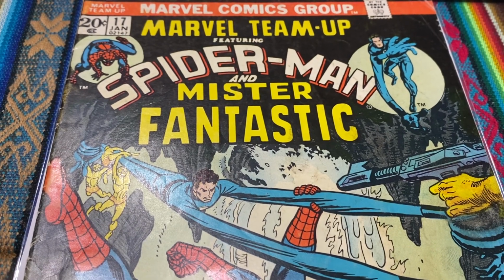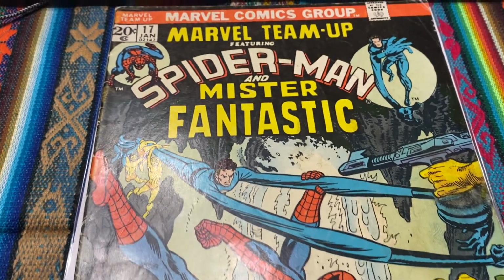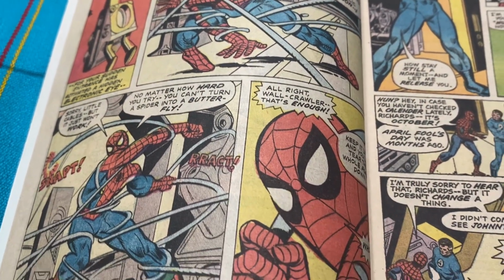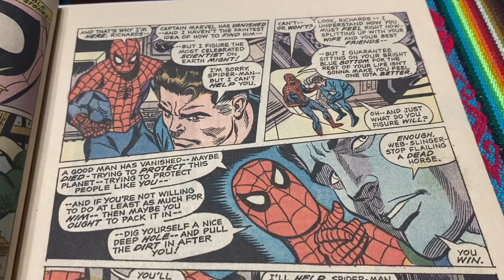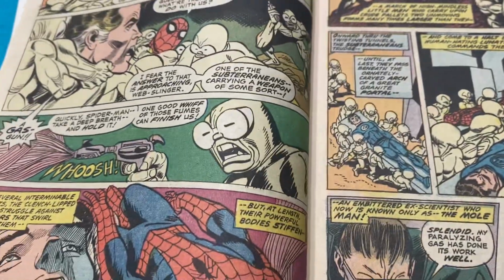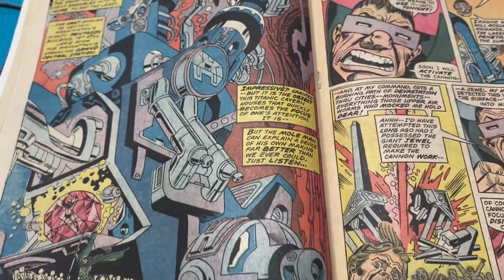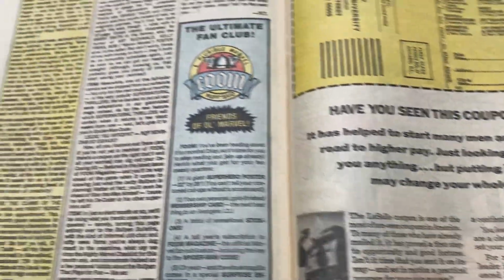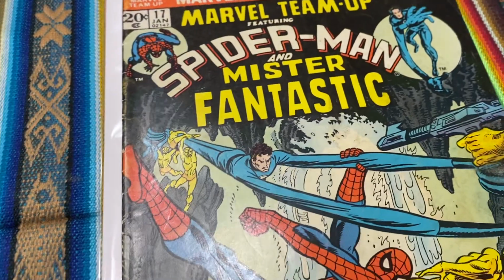Artist Spotlight: Gil Kane’s Spiderman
In this video I feature key characteristics that you should look for when looking at Gil Kane’s work